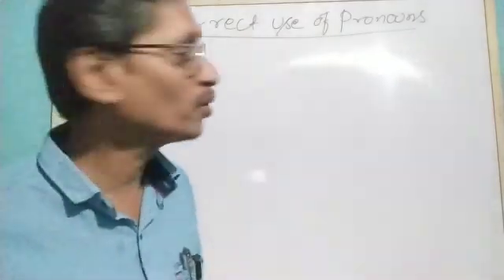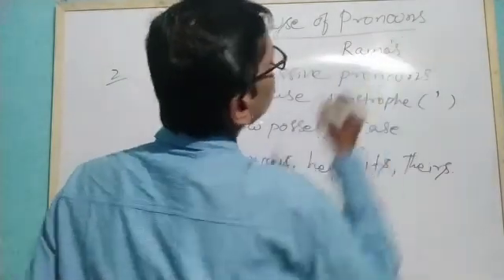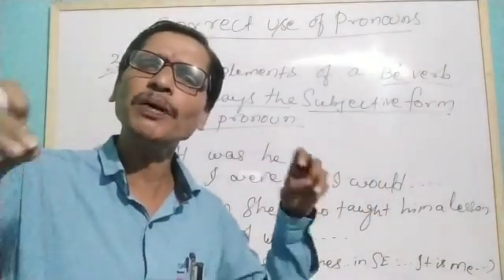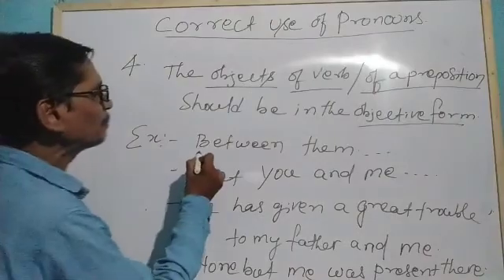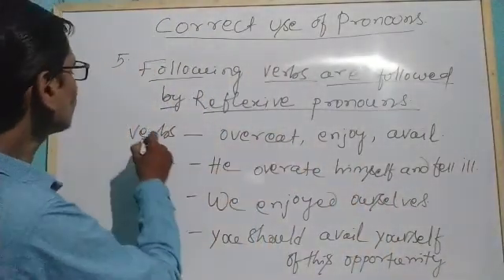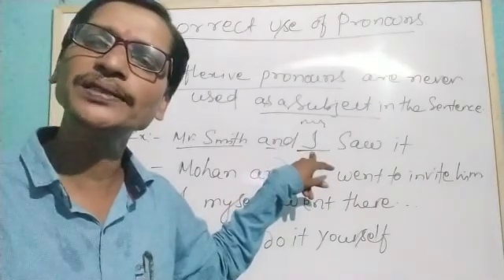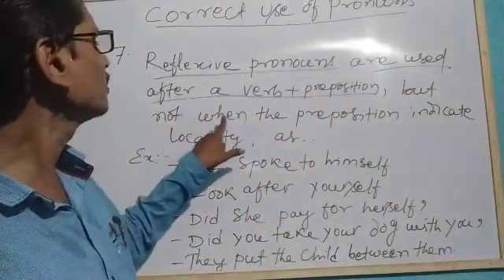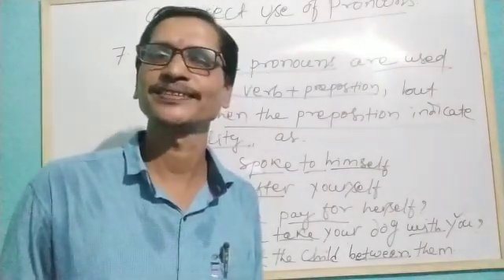'Correct Use of Pronouns' Class 2 for 9th English 2 by Durga Guruji